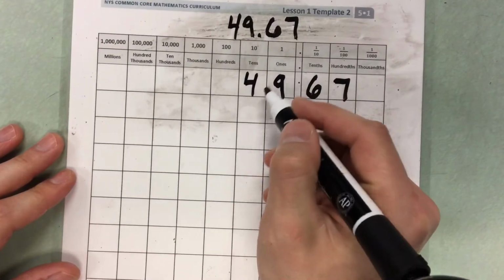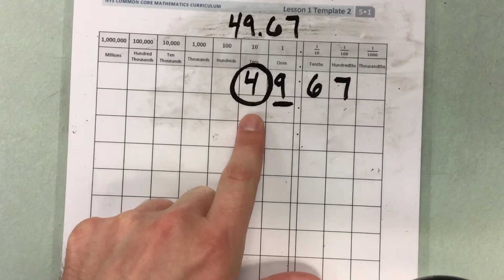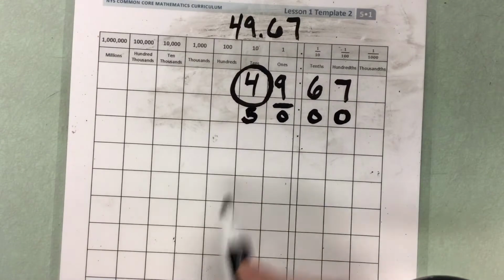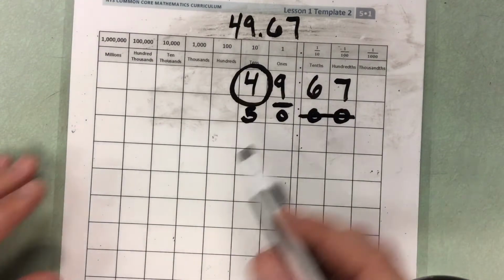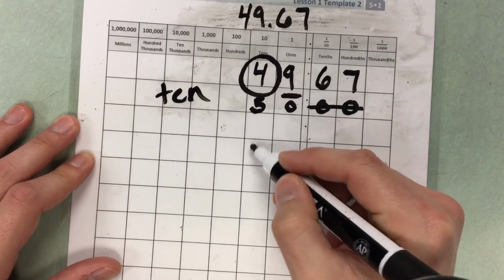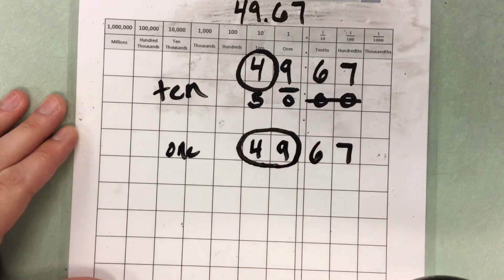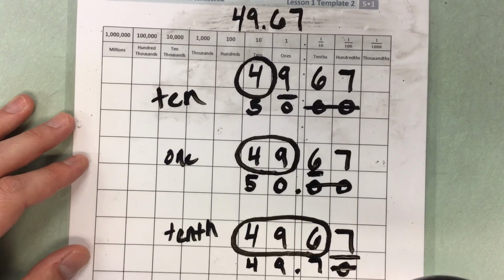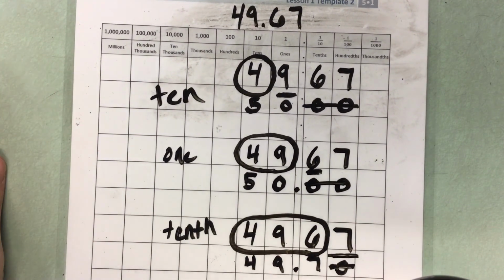Concept development 1.8.1